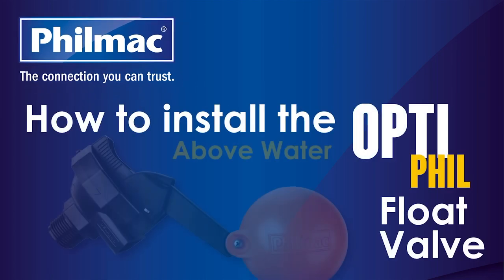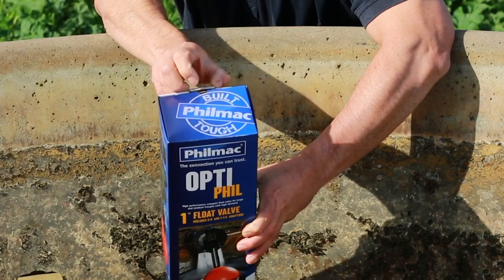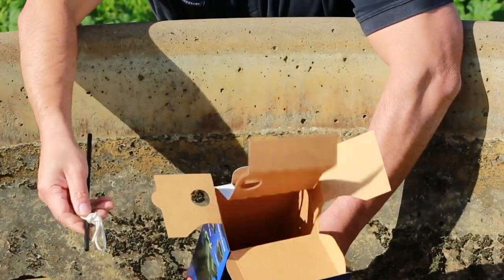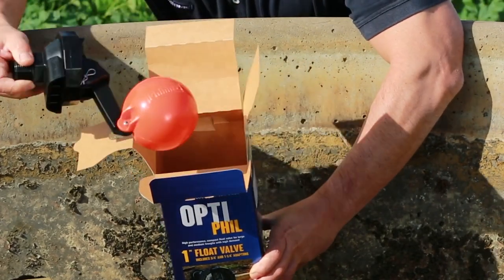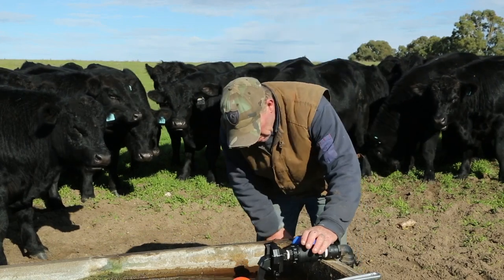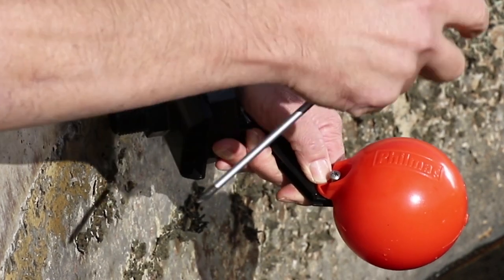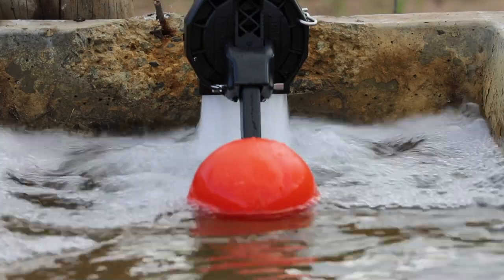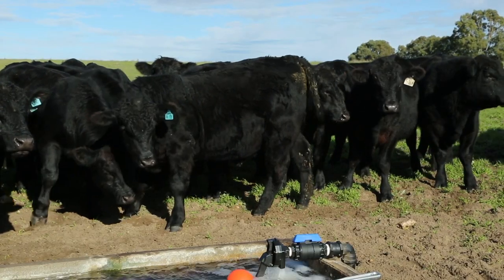Philmac OptiPhil Original Lever – How to Install Above Water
Compact. High Performance. Easy to install.
Compact, high-performance, full-flow float valve, designed for the automatic filling of medium to large, or high-demand troughs, tanks, & cisterns. OptiPHIL Original Lever Float Valve is the ultimate compact float valve, suitable for installation above or below the waterline (side, bottom, and top).

The Philmac OptiPHIL Original Lever Float Valve comes pre-assembled with a standard 1" BSP tapered male thread. To cover other common inlet sizes and under water installations, OptiPHIL is supplied with a 3/4 and 1 1/4 inch thread adapter, and an Underwater Kit – which consists of a Float Cord and Anti-Tangle Tubing.OptiPHIL also includes a 4" Hi-Vis Float.

For above water applications, installation is quick and easy. This video show you how easy it is to fit and install an OptiPHIL Float Valve in above water applications.

Designed and made in Australia, Philmac OptiPHIL Float Valves are ideal for a range of applications:
• Animal Drinking Troughs
• Irrigation Applications

Philmac OptiPHIL Compact Float Valves are available in 3 configurations:
• Philmac OptiPHIL Above Water Float Valves
• Philmac OptiPHIL Under Water Float Valves
• Philmac OptiPHIL Original Lever Float Valves (this video)

Advice. Products. Solutions. Australia-wide. Locally source and buy Philmac OptiPHIL Original Float Valves and other great Philmac products from the leaders in pumping, irrigation, filtration, water and fluid management – Irrigear® Independent Experts.